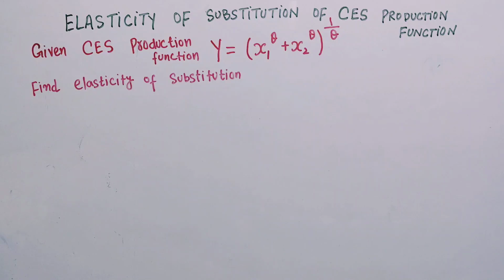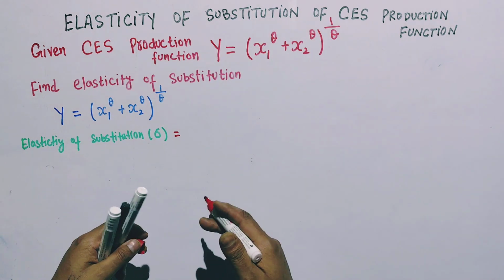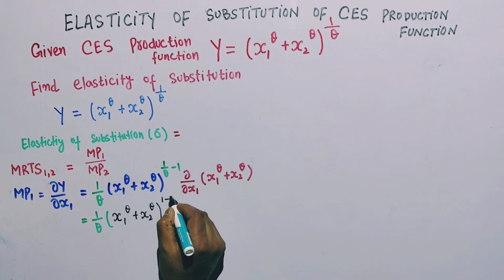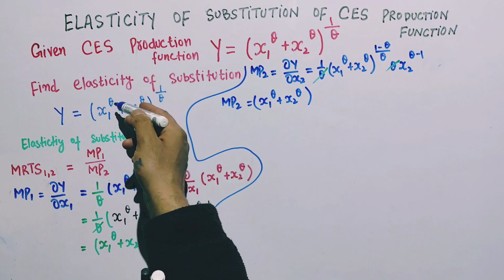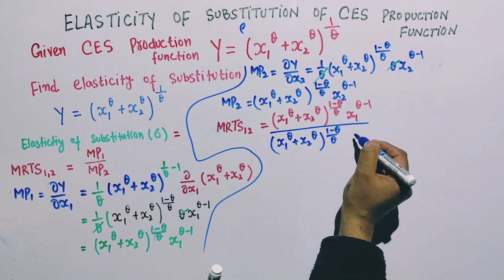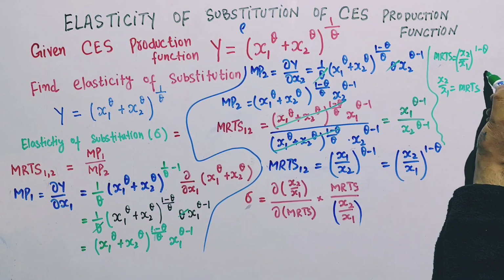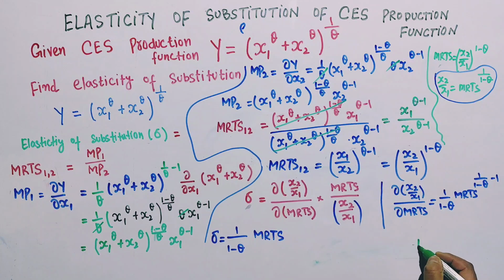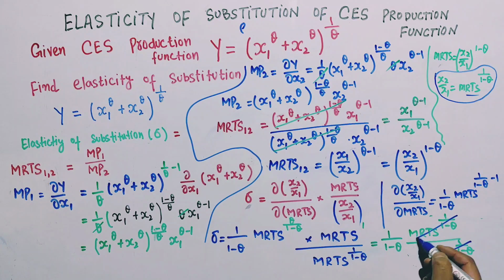Elasticity of substitution of Constant Elasticity Substitution Production function ( CES )